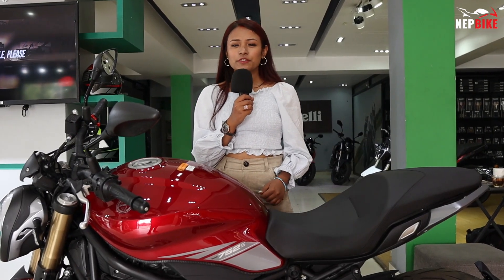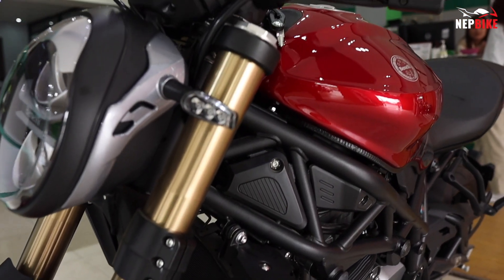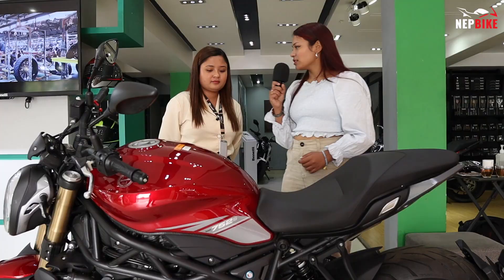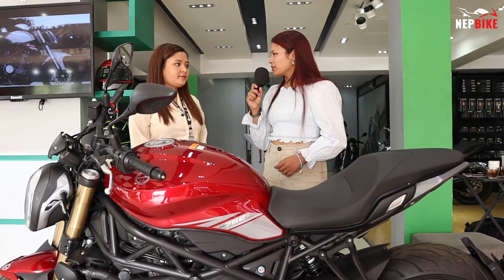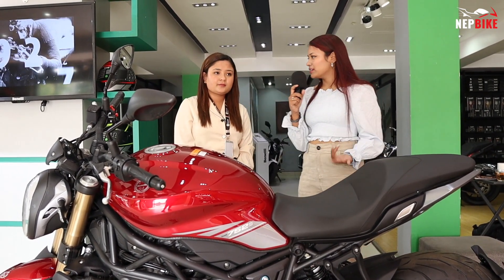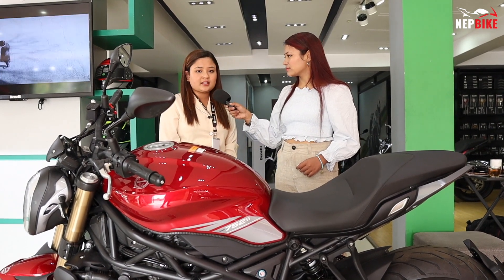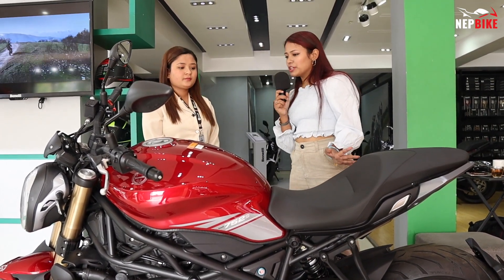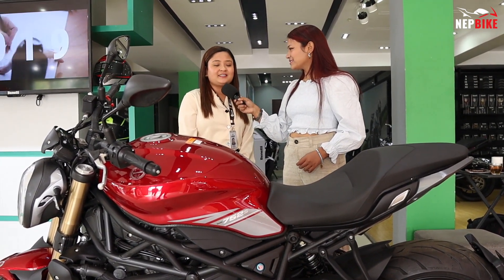बेनेलीको सबैभन्दा महँगो बाइक | Benelli 752S Price in Nepal , Exhaust Sound🔥नयाँ वर्ष अफर😱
The Benelli 752S is a middleweight naked bike and targets sports thrills without sacrificing muscular style or all-day comfort. The design of this model looks modern and compact with harmonic and sporty lines.

Cinematographer / Editor: Susan Lama

This Video is a property of Nepbike, therefore any kind of reupload from this site is not permissible.